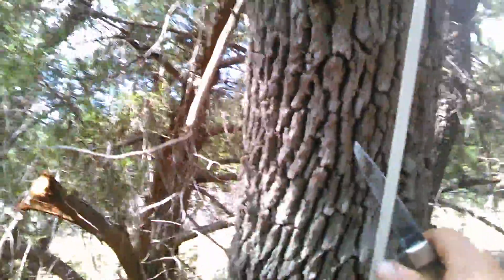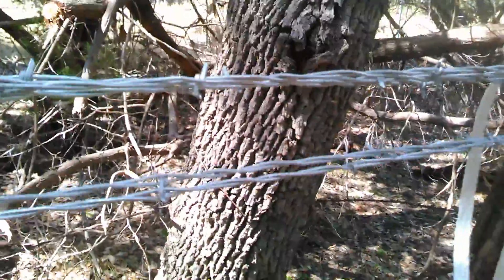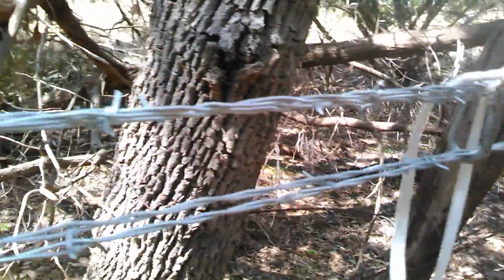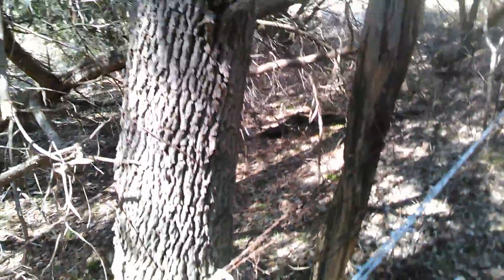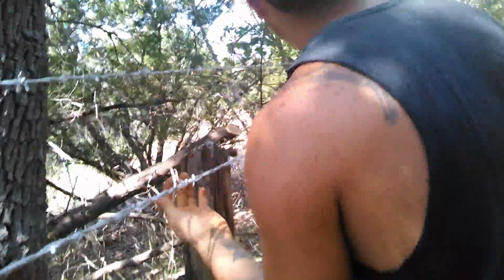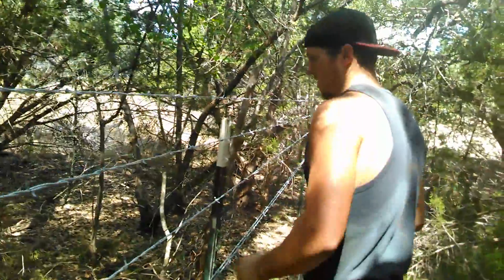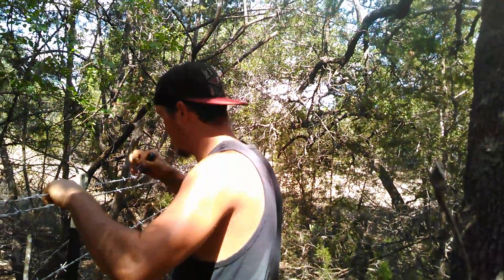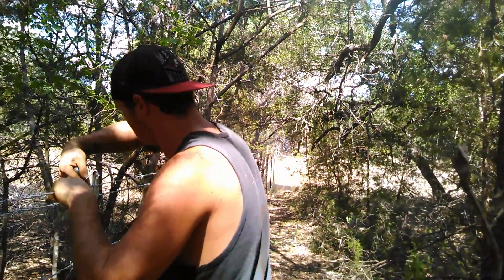Fenceman tight spot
Fenceman tips